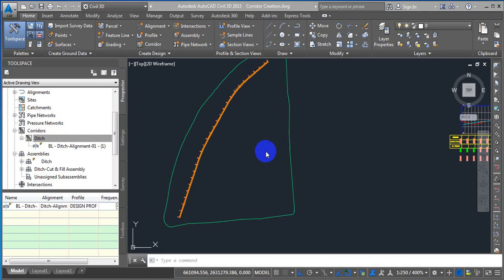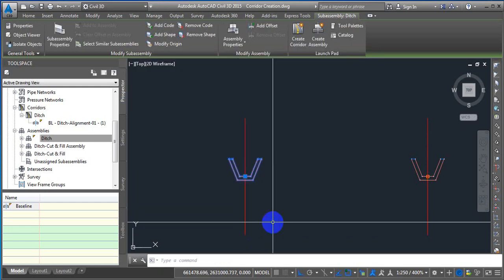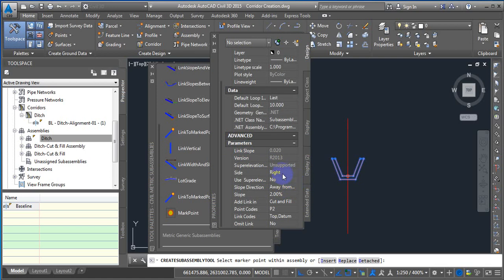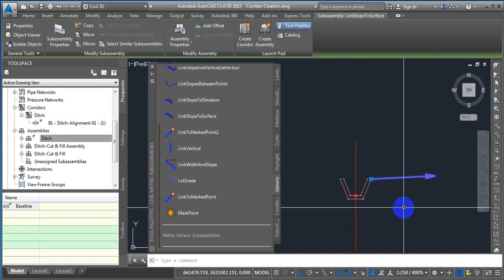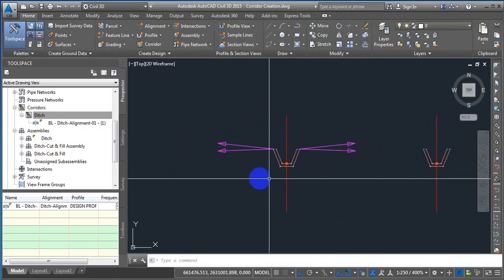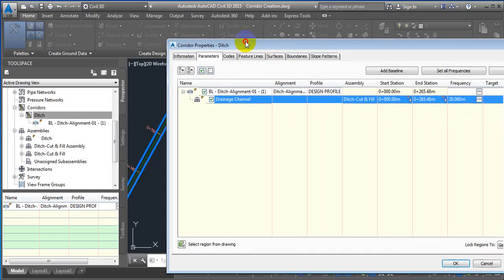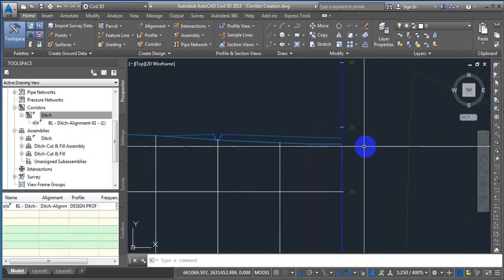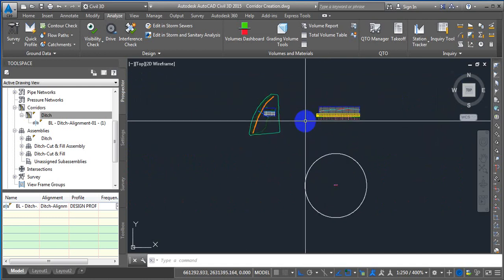Civil3d Corridor Modelling - Video-04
01- Target mapping in Civil3d corridor model.